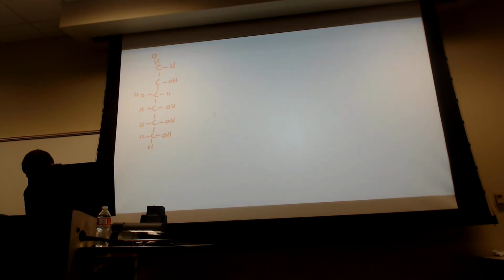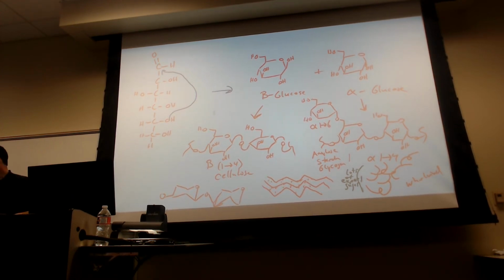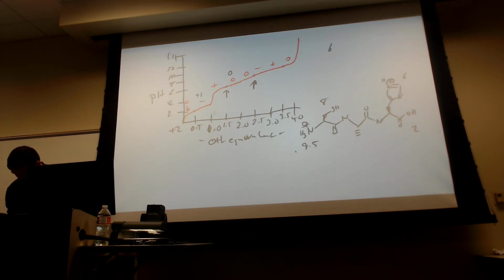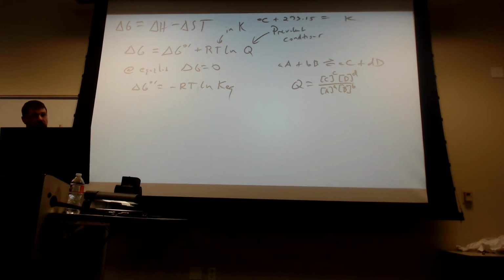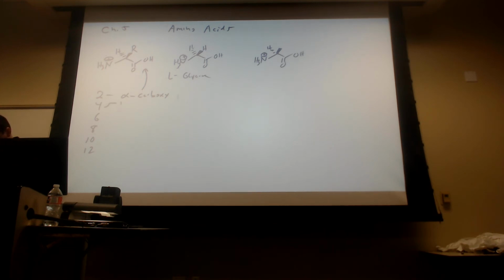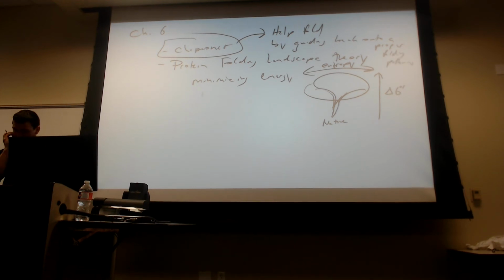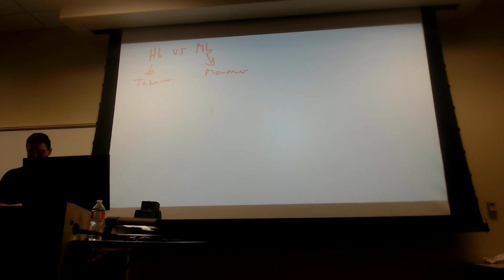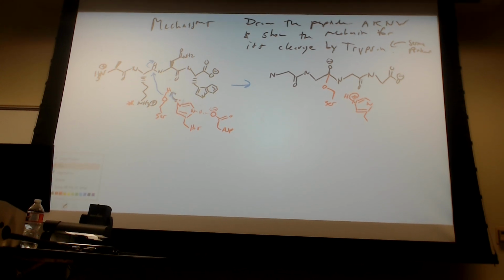WIN 20171211 16 06 08 Pro